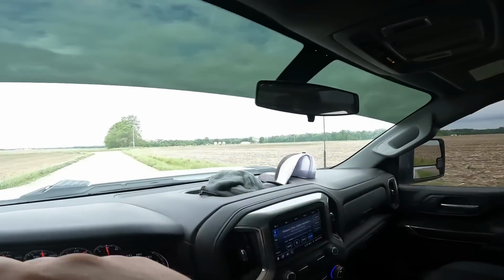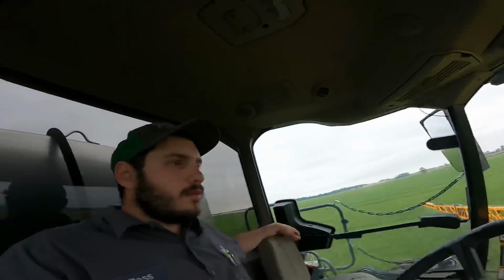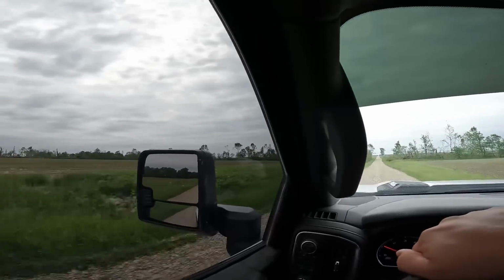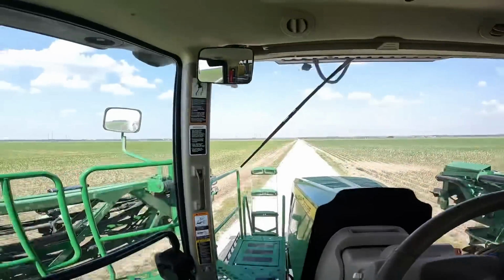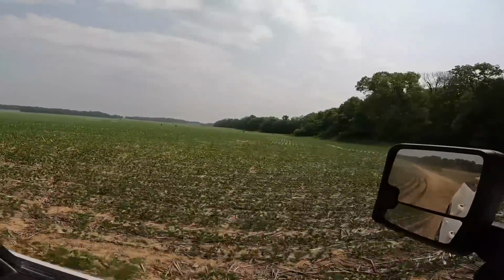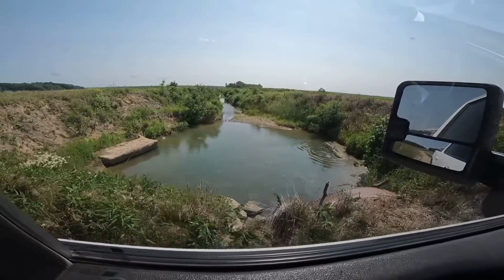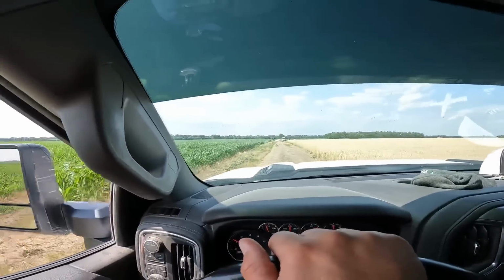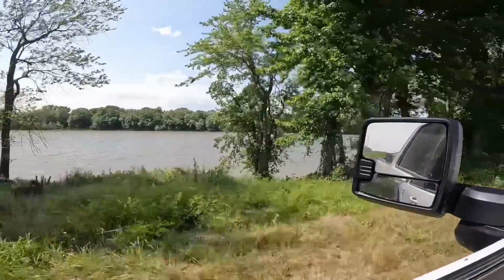Fungiciding wheat dealing with dry weather irrigation wrecks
Apparel

Agricultural chemical solutions

Yetter equipment co

Follow the farm Instagram and Facebook page